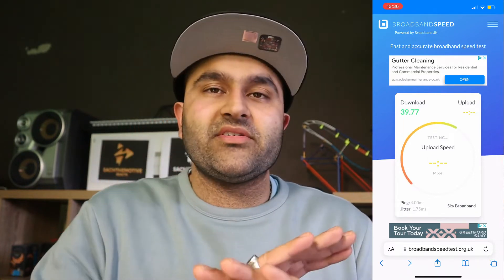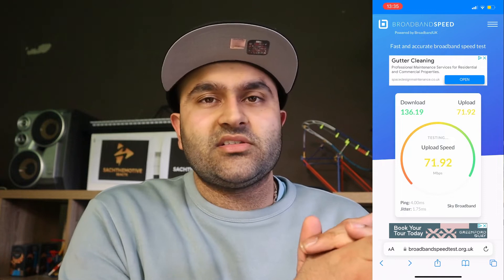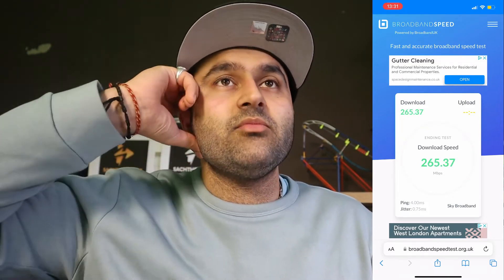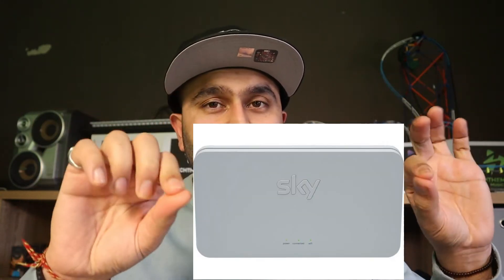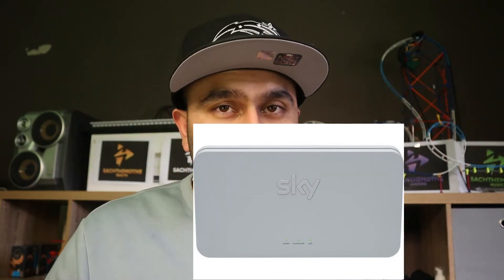6 months with sky broadband 500mpbs